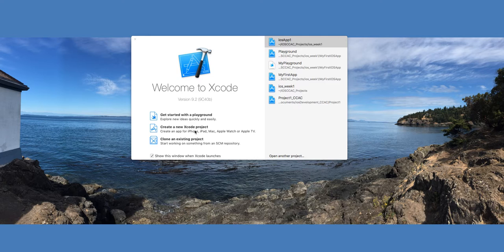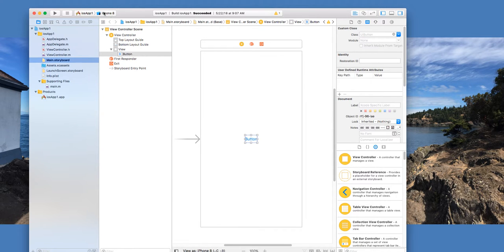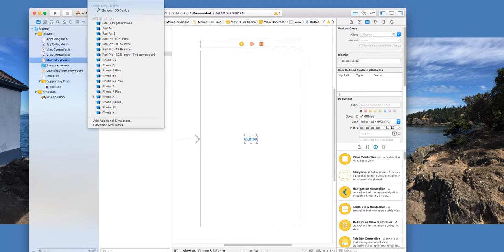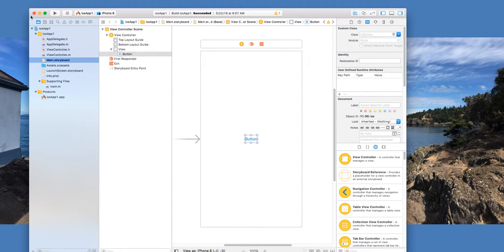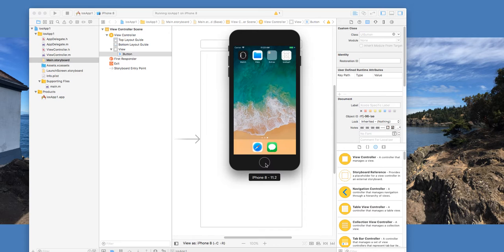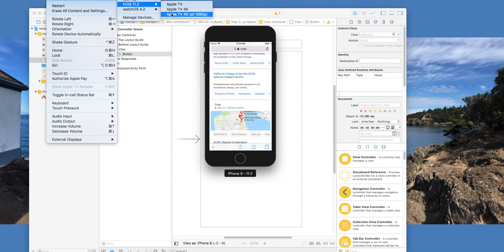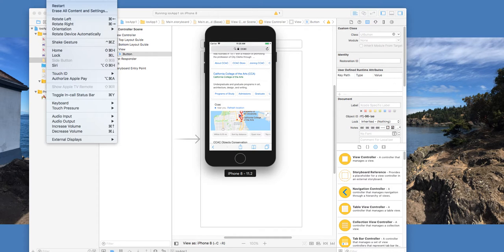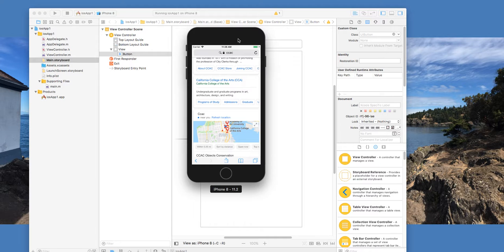iosAppDevelopment Week2 Session1